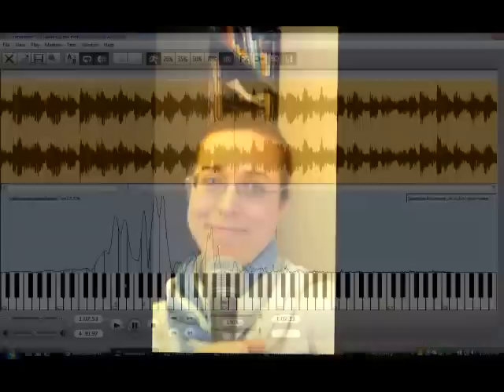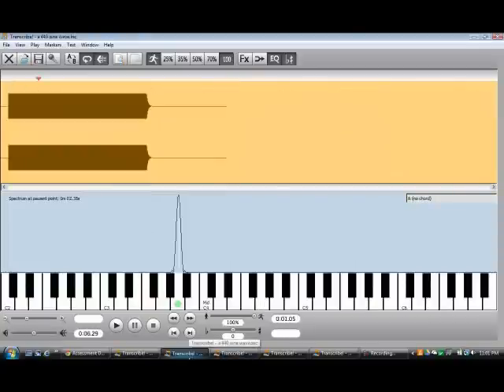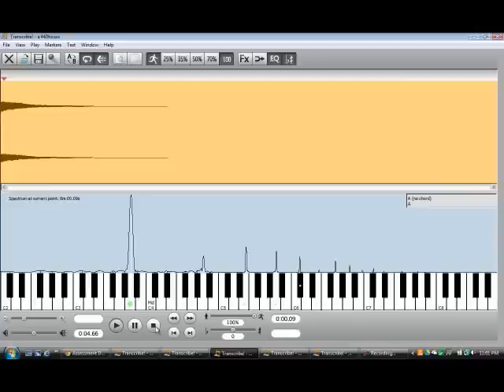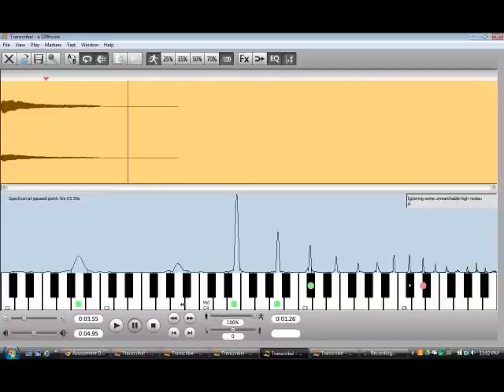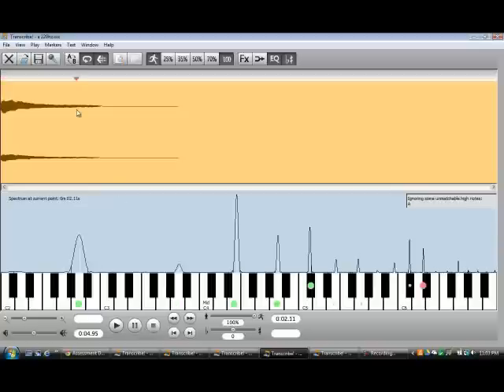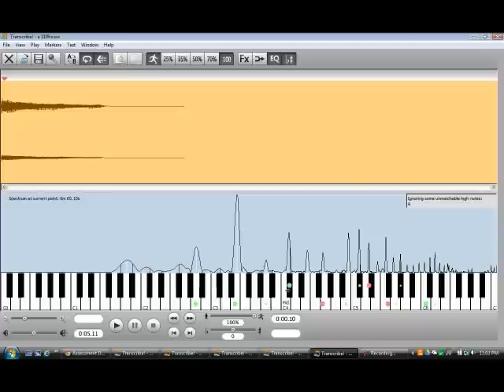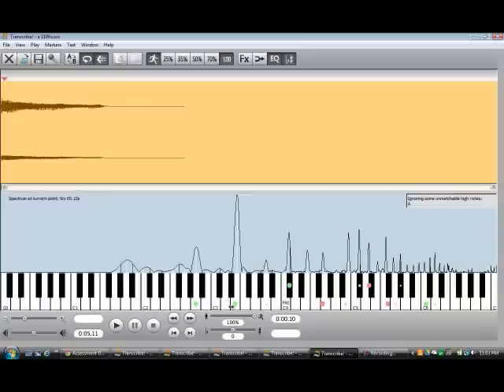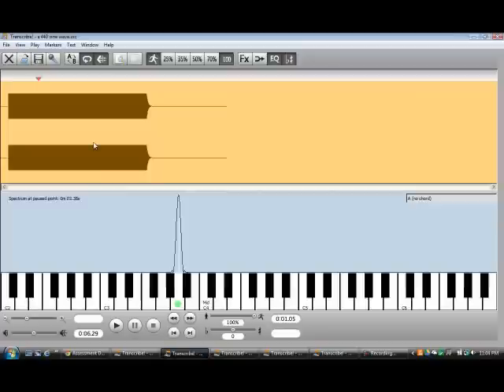Visualization of the harmonics present in a Sine Wave vs. Piano Tone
This was an assignment for the Berkley IMPMOOC class - and is a tutorial that shows a visualization of the harmonics present in a sine wave vs. piano tone.